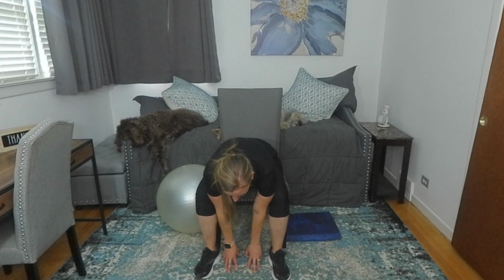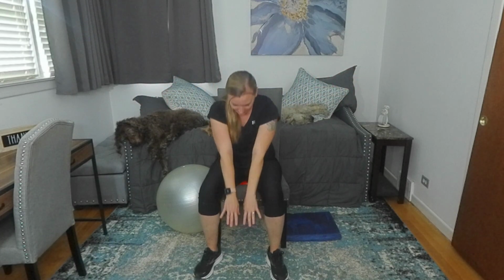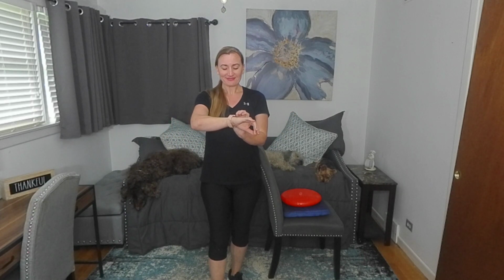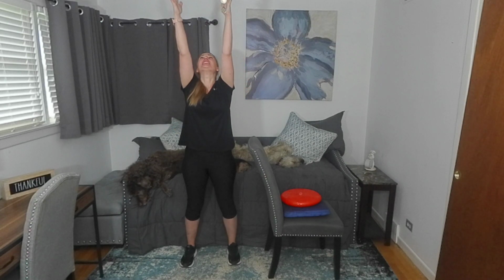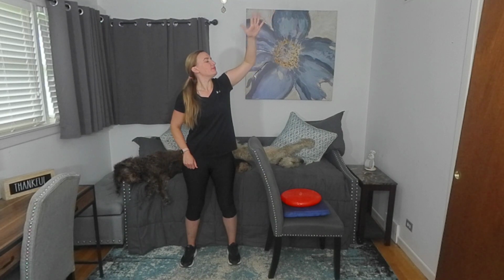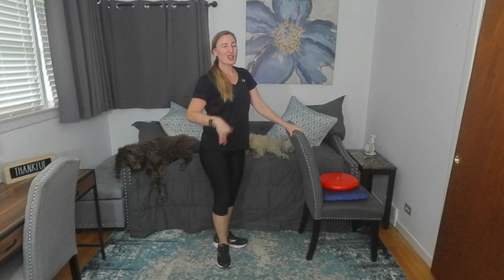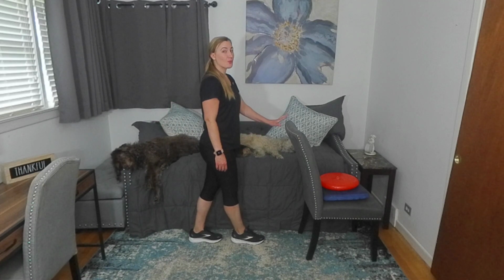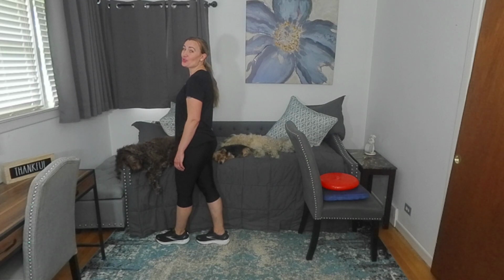Day 5 - The 30-Day Stability for Mobility Challenge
Welcome to Little Steps, Big Gains and the 30-Day Stability for Mobility Challenge!

This evidence-based 30-day Challenges is founded on a research study by Amy Bastian - A home balance exercise program improves walking in people with cerebellar ataxia" (link below).

In this research study- participants did 6 exercises for 5 minutes each. Two in sitting (firm or uneven surfaces), two in standing (with or without holding on) and two with stepping (with or without holding on)

The exciting results showed that while the participants did NO walking, they found improvements in their walking!

Following these amazing results, this challenge follows the same format- 6 exercises/session. Included in these sessions is the focus on posture. This follows the research studies that support the role of posture in our balance and stability.

Therefore by combining these approaches, these exercises can improve balance, stability, walking and posture.

As a reminder - the goal is not to finish 30-Days in a row... but to finish all 30-days. The research participants performed the exercises 4-6/days a week for 6-weeks.

Feel free to comment on your progress and/or questions/concerns as well as be sure to press the "like" button if you enjoy ... as that will help YouTube bring more attention to these exercise videos :)

I'm thrilled your jumping in and joining along! Keep up the amazing work- and know that you are amazing for being here :)

Occupational Therapist. Certifications: LSVT BIG. Otaga, Tai-Chi, Functional Aging Specialist and Older Adult Exercise Consultant

*** "A Home Balance exercise program improves walking in people with cerebellar ataxia"
Keller JL, Bastian AJ. A home balance exercise program improves walking in people with cerebellar ataxia. Neurorehabil Neural Repair. 2014 Oct;28(8):770-8. doi: 10.1177/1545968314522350. Epub 2014 Feb 13. PMID: 24526707; PMCID: PMC4133325.